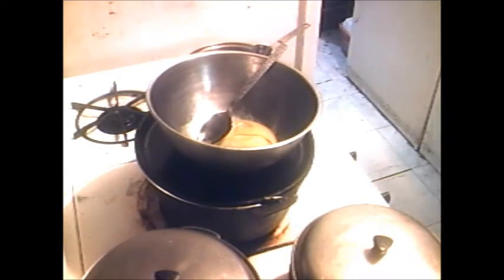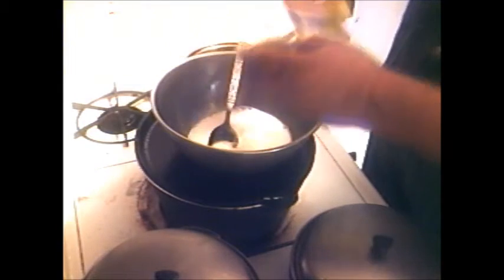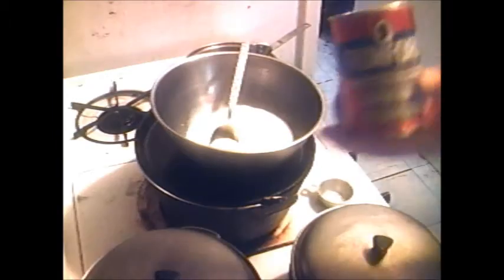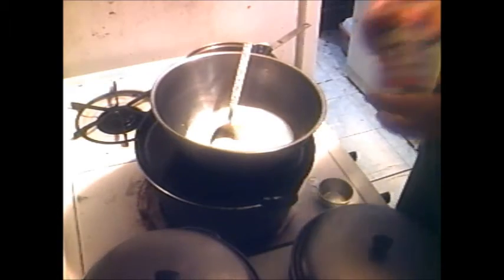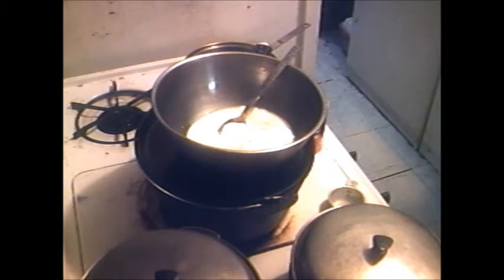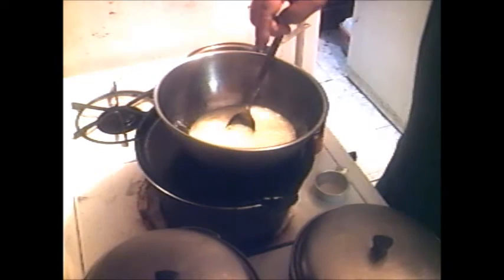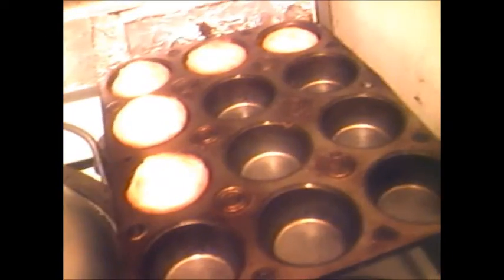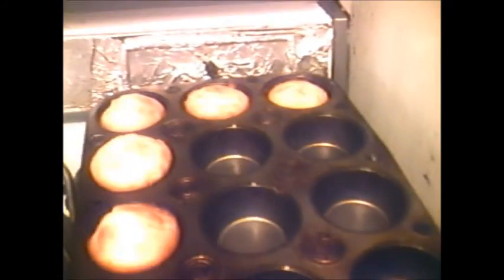Corn Meal Muffins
1 cup bread flour
1 cup corn meal w/hot rize
1 cup milk
quarter cup sugar
quarter cup oil
teaspoon salt
1 egg